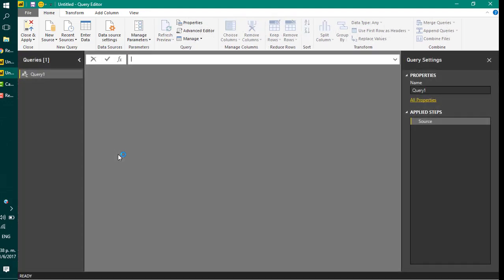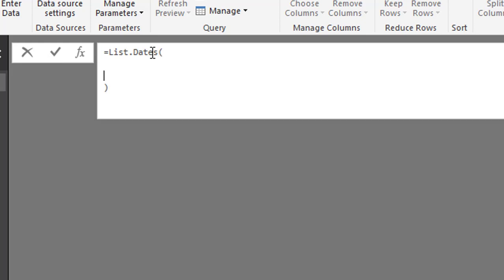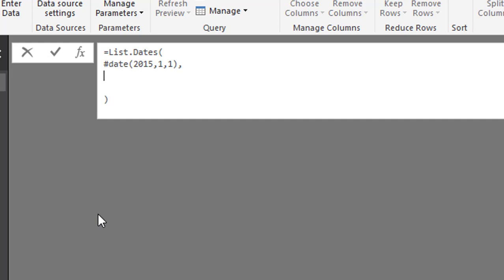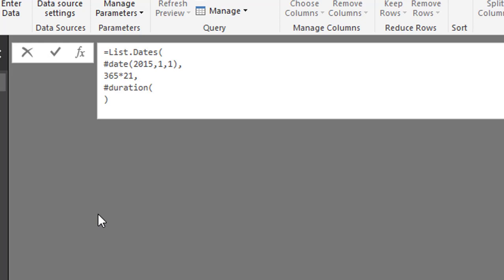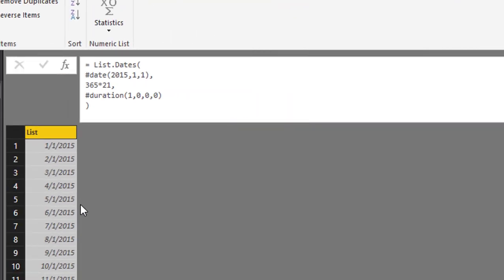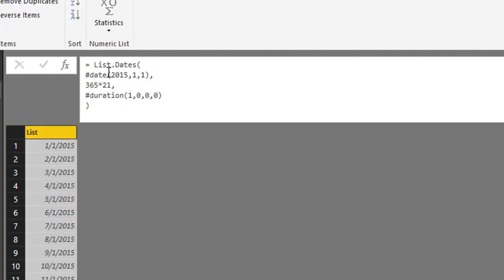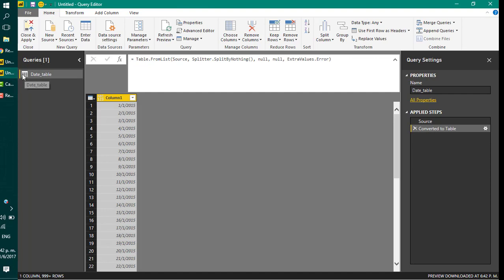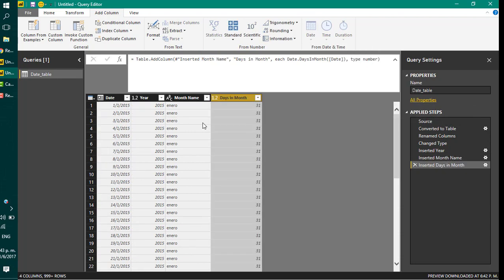Create a Calendar Table in Power BI using M (with few lines of code!)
Code used:

List.Dates(
date(2015,1,1) ,
365*21 ,
duration(1,0,0,0)

Hope you found this vid useful!